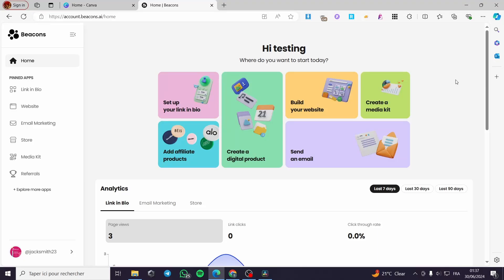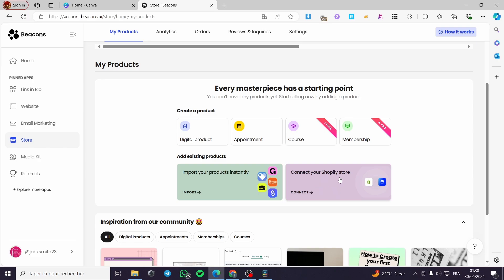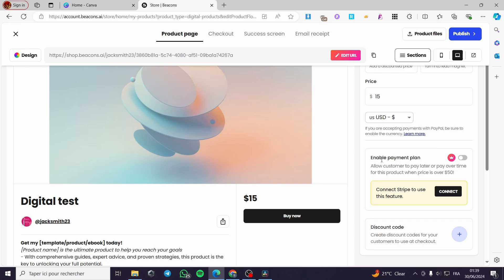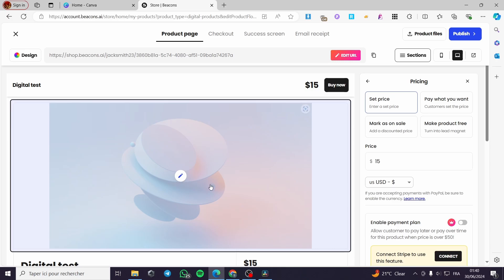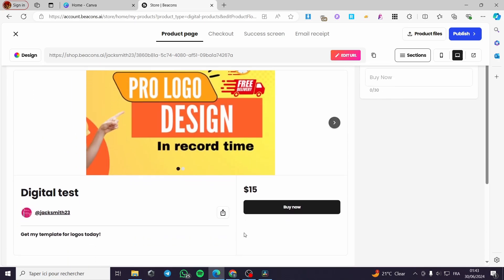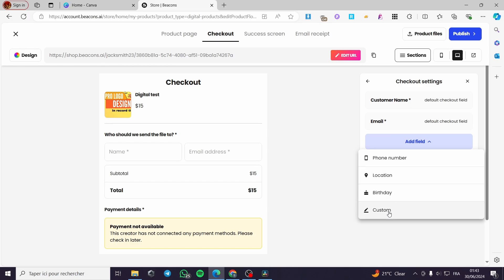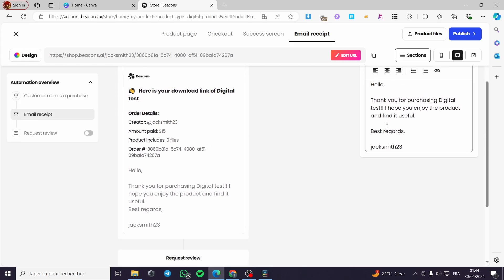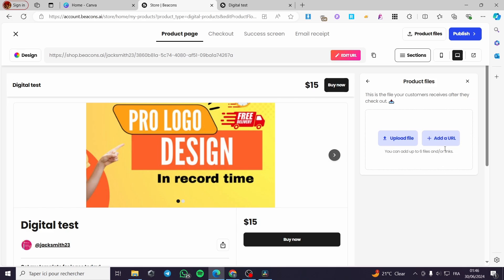How to Upload Digital Products on Beacons.ai | Full Tutorial 2025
If you are looking for a video about How to Upload Digital Products on Beacons.ai, here it is!